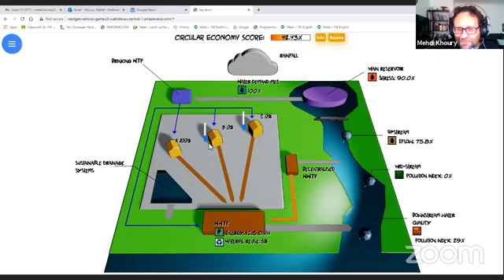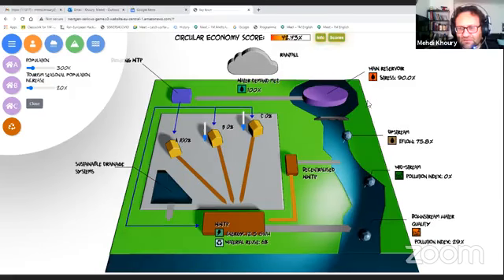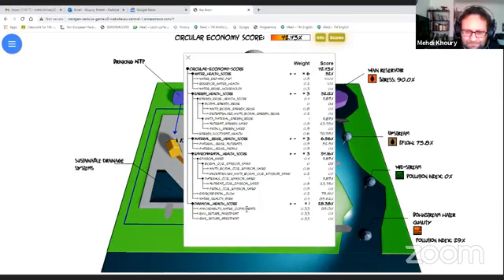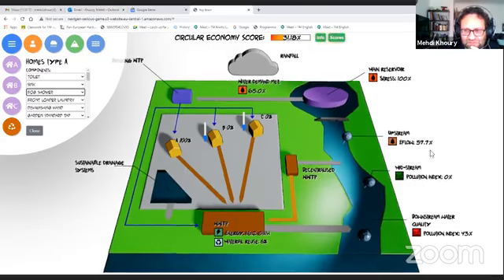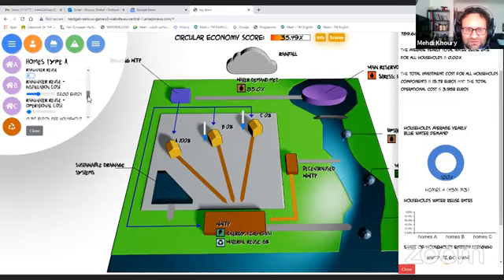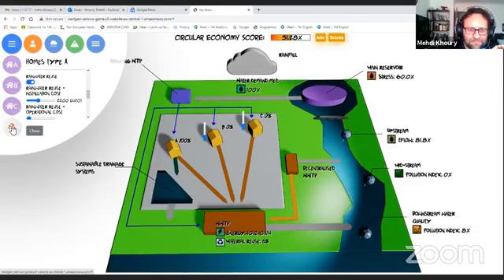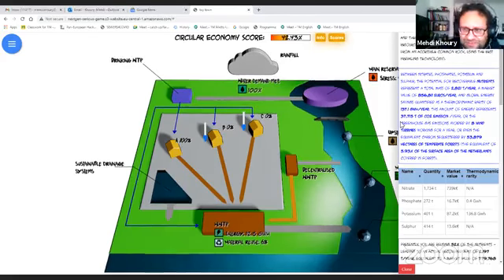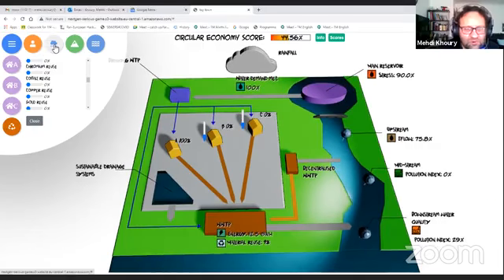NextGen's Serious Game presentation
Mehdy Khoury presents nextgen's serious game functionalities and how they can be used.